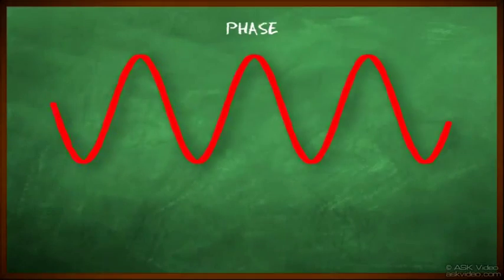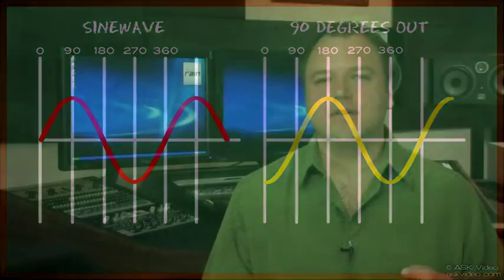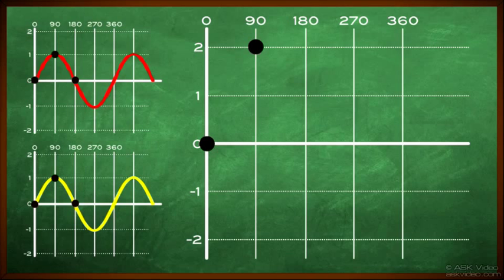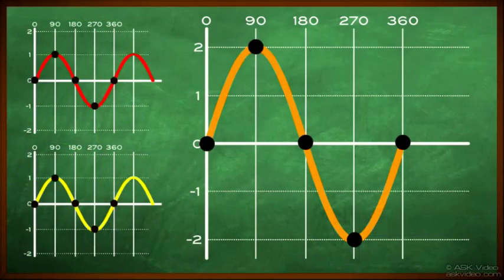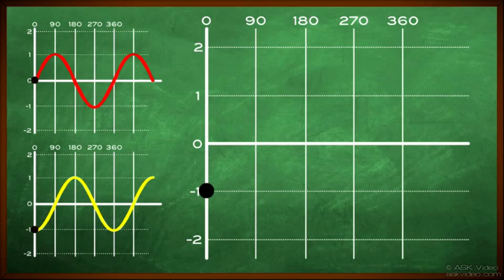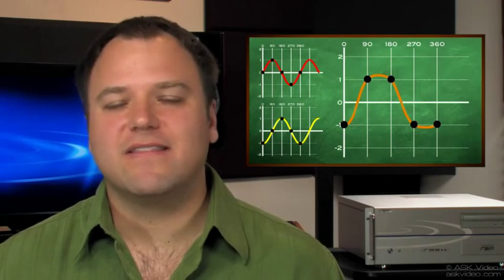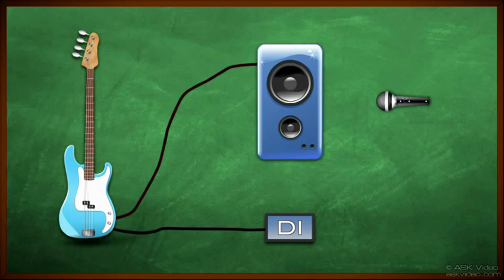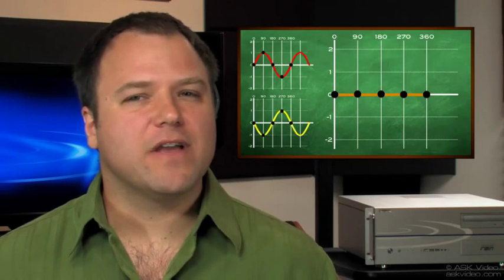Studio Concepts 501: Studio Concepts - Gear and the Physics of Sound - 3. Phase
Studio Concepts 501: Studio Concepts - Gear and the Physics of Sound by Jim Pavett
Video 3 of 92 for Studio Concepts 501: Studio Concepts - Gear and the Physics of Sound

The purpose of this course is to help you get a solid grounding in audio engineering and sound recording. You will learn the fundamentals of sound engineering that are crucial to your success in the studio. Understanding the physics of sound and how to properly use things like compression will make all the difference in your recordings.

In this course, Jim Pavett will give you a detailed overview on every aspect of the recording process, with hands on projects covering how to set up your monitors, how to handle phase issues, and how to properly place microphones. Although there is some theory involved everything is well explained, complete with hundreds of helpful visuals. Jim will take you through a complete journey of the fundamentals of audio recording.

Throughout the course, Jim also gives opportunities for you to get out of your seat and get involved. Whether it's figuring out which frequency your hearing tops out at, or moving around the room to figure out the best place to put your monitors, there are tons of practical lessons to try out on your own. If you're starting to put together a studio and are feeling overwhelmed with everything around you, let us help you out by teaching you the fundamentals of audio so you'll never feel like an alien in your own studio again.